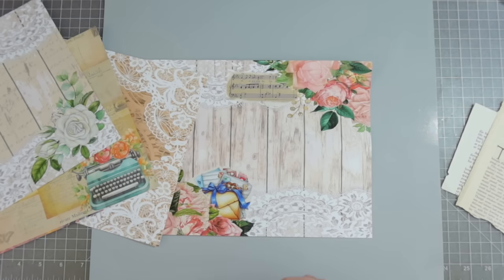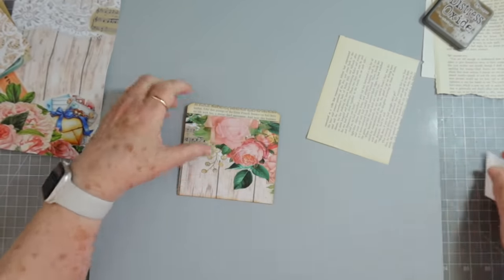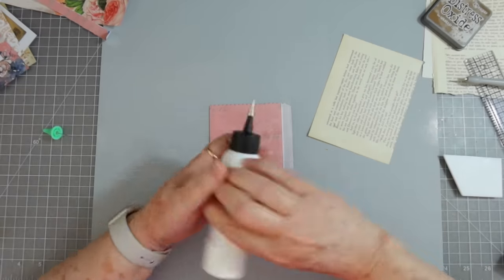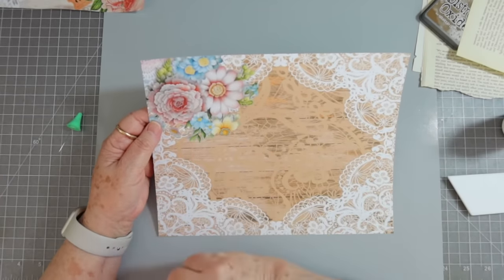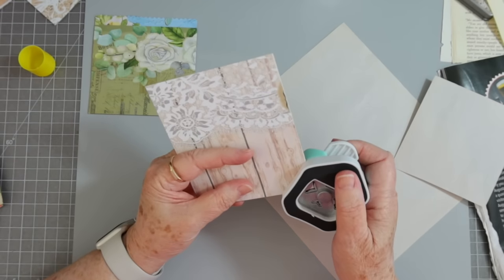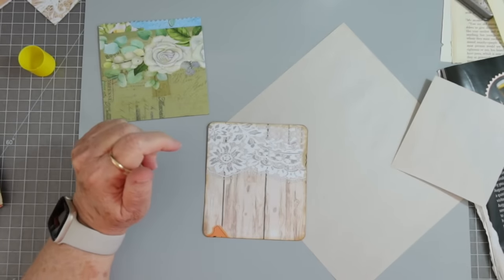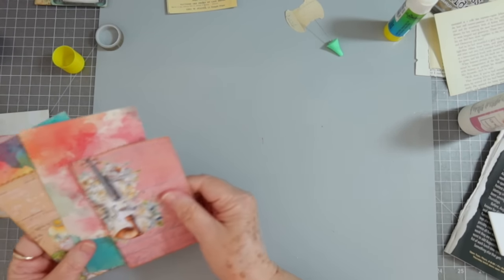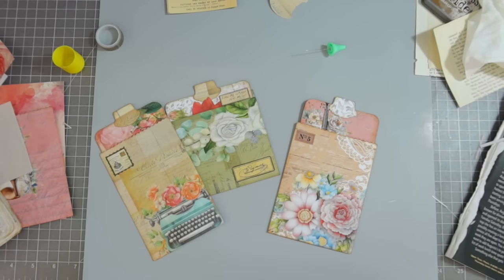TAGS AND BAGS ~ FROM HALF SHEET OF PAPER ~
We are back and working on ephemera, getting ready to start and finish all these journals I have on my desk. Hope you enjoy this video.

SWME Mailing Address:
5211 county road 1435